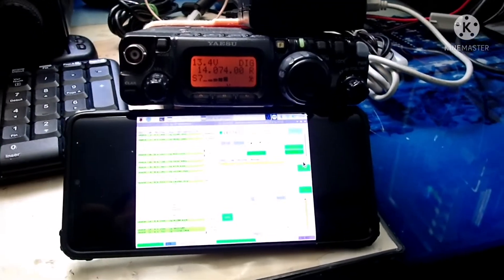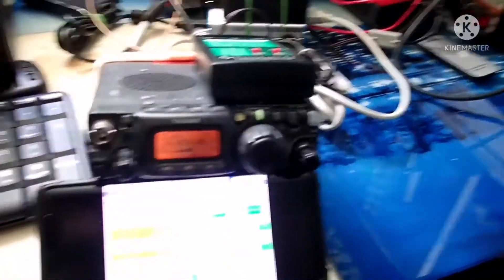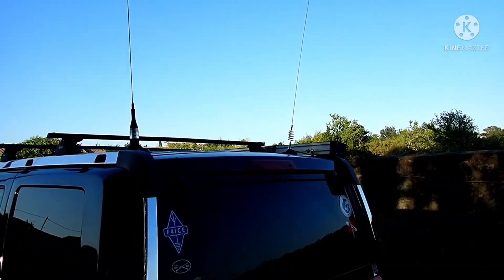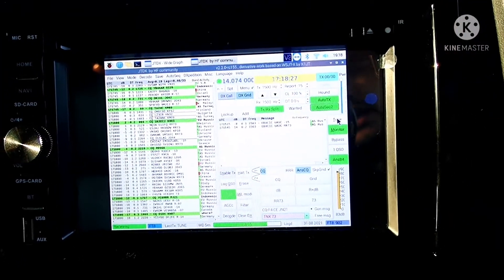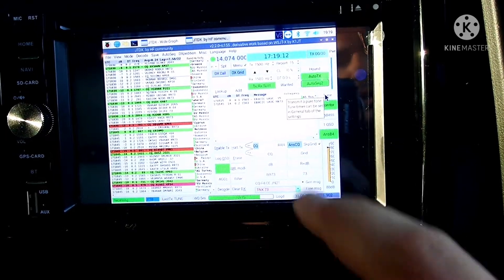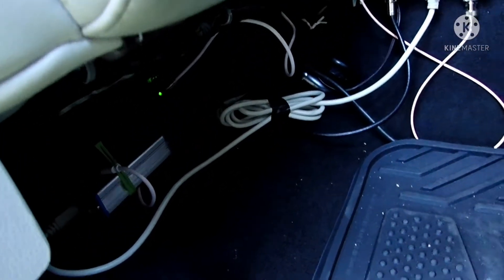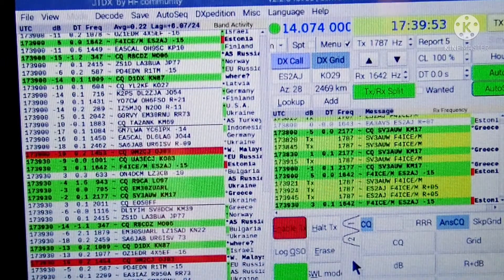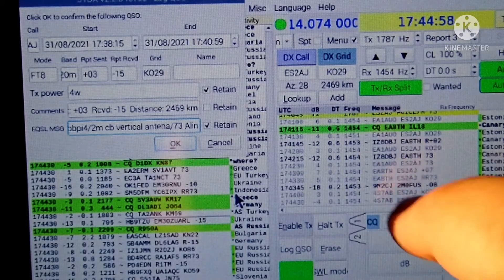QRP FT8 and digital modes on car computer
Ft8, digital modes, android, raspberry pi 4, qrp in the car, ham radio projects.